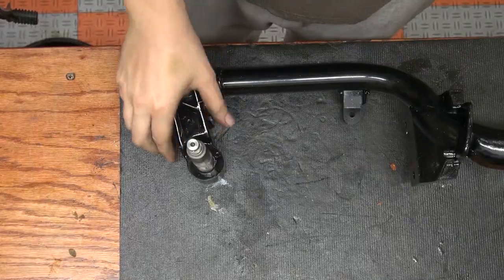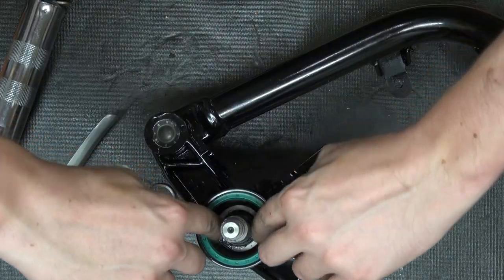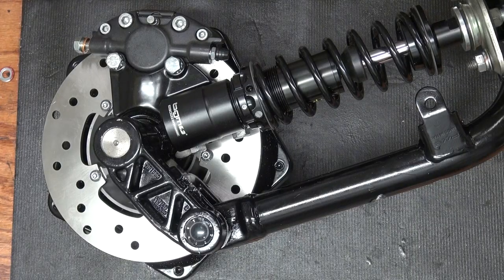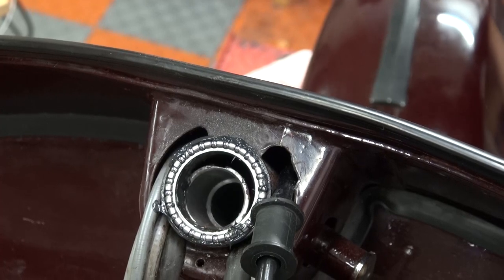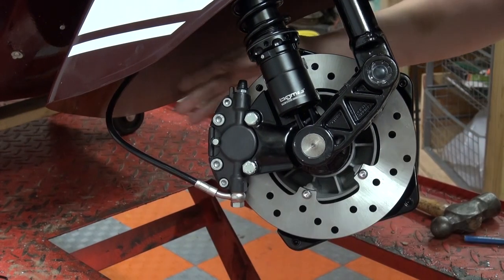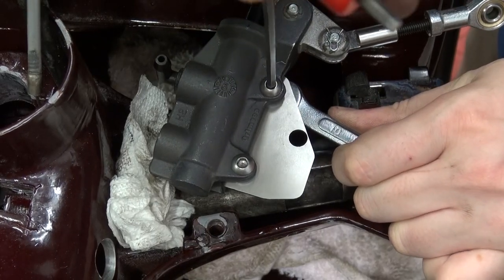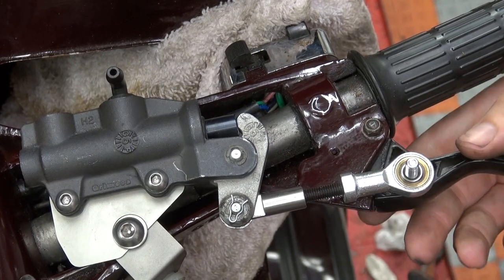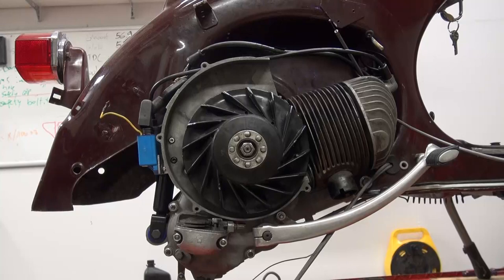Vespa Rally 200 Disc brake conversion, PK fork, Full Build, Pt. 5: TST Ep. 21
New series where we will get our hands dirty and bring some of our scooter racing experience in some fun and really stupid projects.

Episode 21: We are back! After a few weeks of riding, we are attacking the next project that rolled into the workshop. A Rally 200 that needs a full engine overhaul as well as some serious brake and suspension work. It is finally time to assemble the front end.